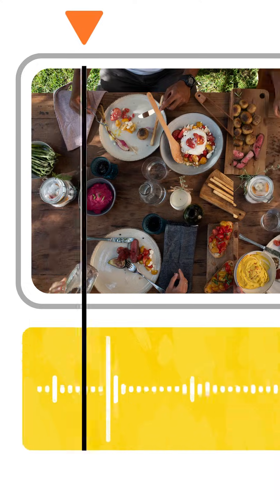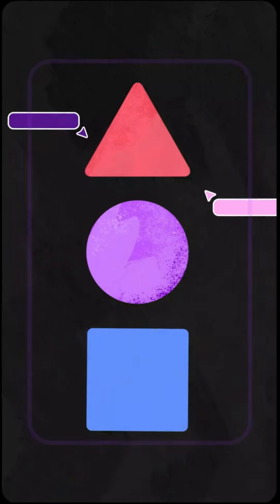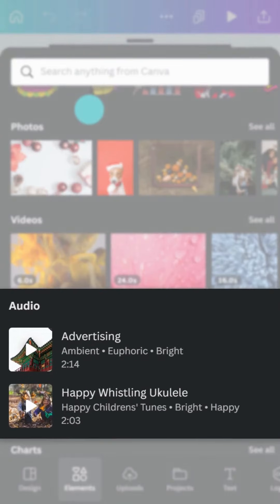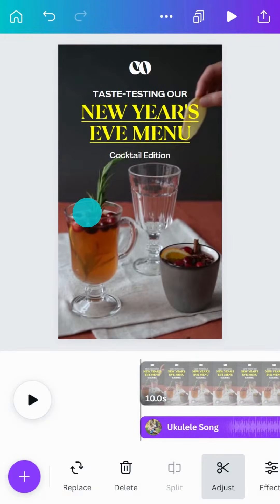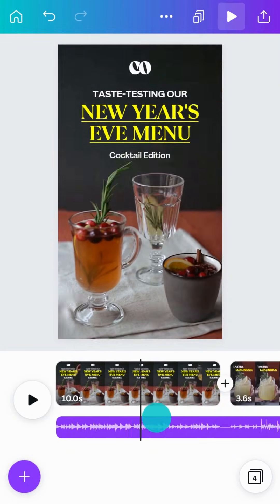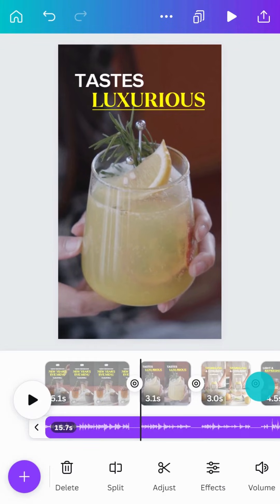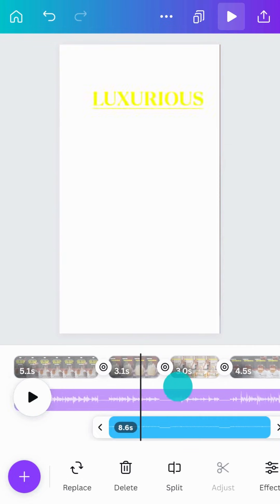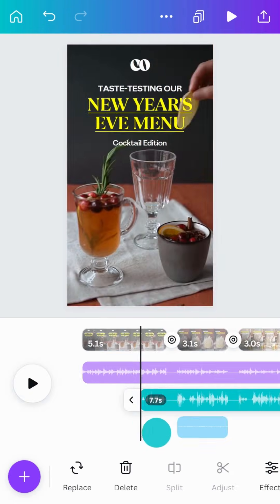Audio essentials on mobile | Canva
Learn how to add sounds, audio and music to your Canva Video project on your mobile. We'll show you how to add and adjust tracks in your video, plus how to record yourself, add sound effects and edit your videos to the beat of your music.

► Introducing music
► Adding audio
► Adding voice over recordings (from upload)
► Voiceover in Recording Studio
► Multi-track audio
► Sound FX
► Audio Effects (fade)
► Mixing to the beat